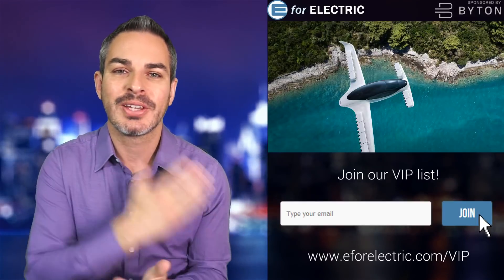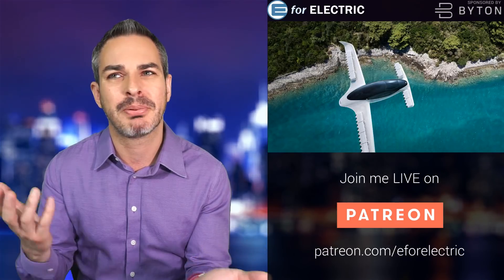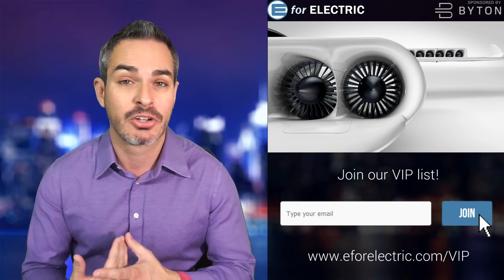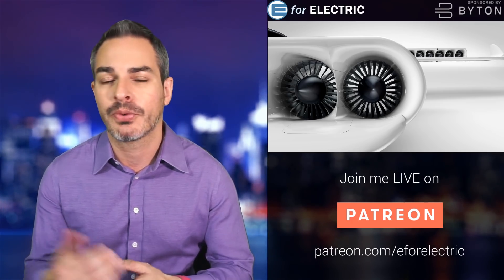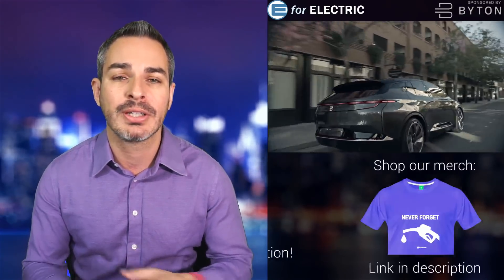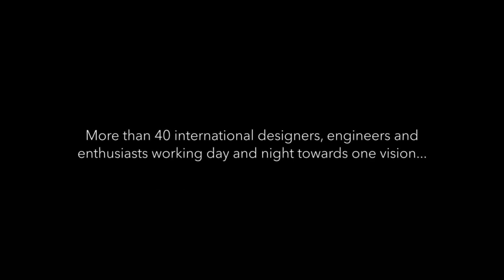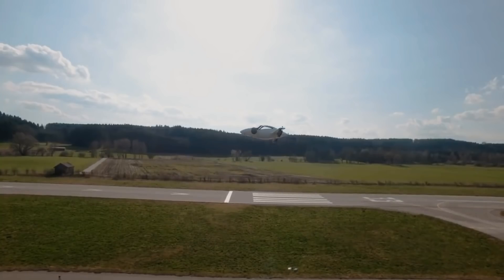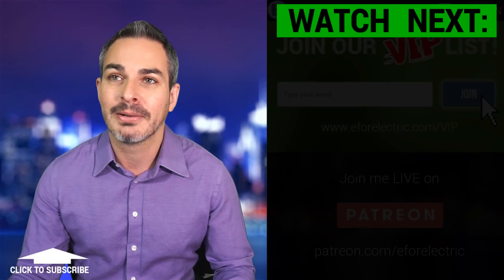Electric Air Taxi Plane Now a Reality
Lilium Air Taxi plane had taken its first historic flight proving the concept that the electric technology is coming to the air travel industry. Let's talk about it as I take your questions and comments during the LIVE stream!

DISCOUNT: Use "EFORELECTRIC" code to claim $100 OFF!